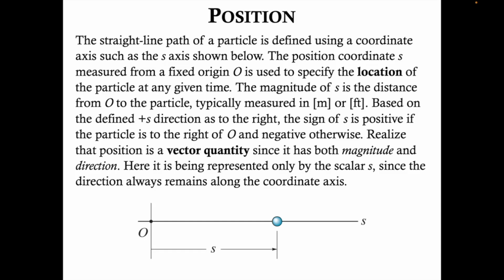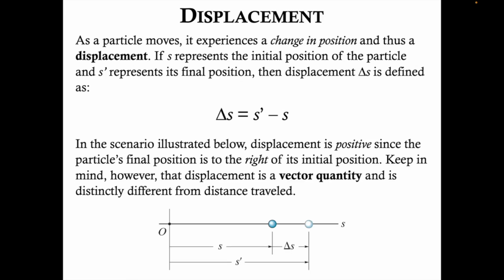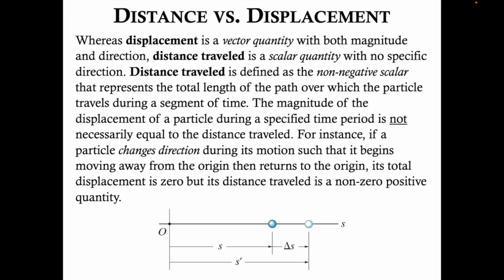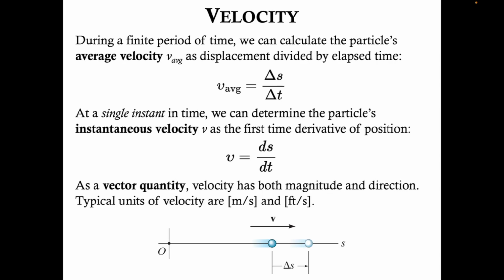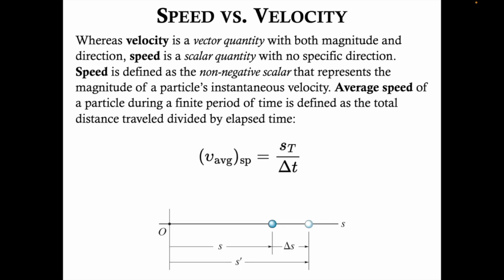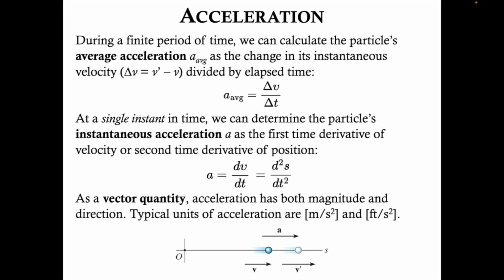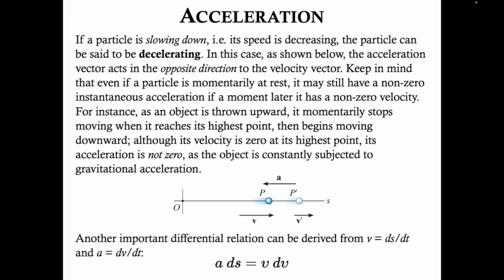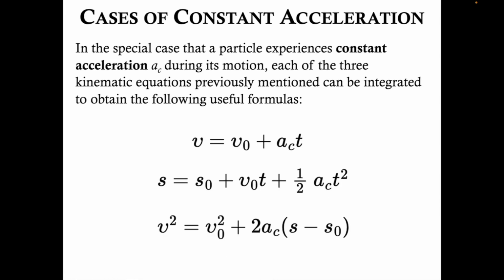Kinematics Explained in 6 Mins!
The fundamentals of kinematics of a particle — a review of principles of basic motion covered in Physics.
0:00 Position
0:51 Displacement
1:27 Distance vs. Displacement
2:10 Velocity
2:53 Speed vs. Velocity
3:34 Acceleration
5:24 Cases of Constant Acceleration